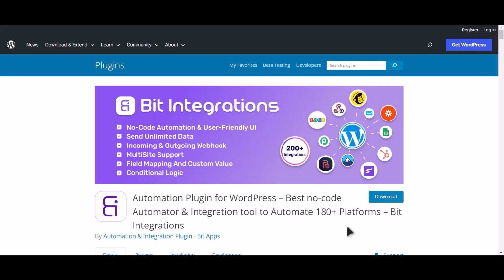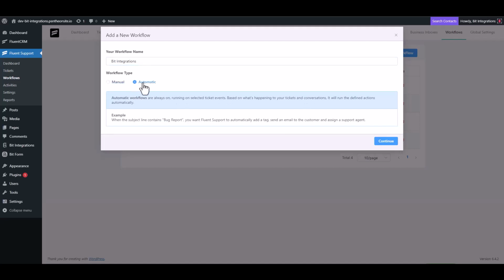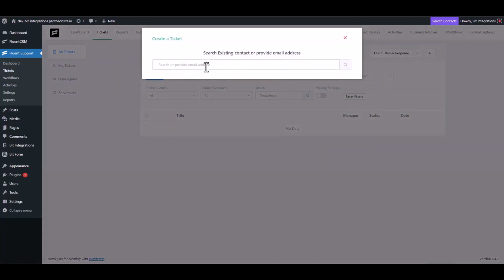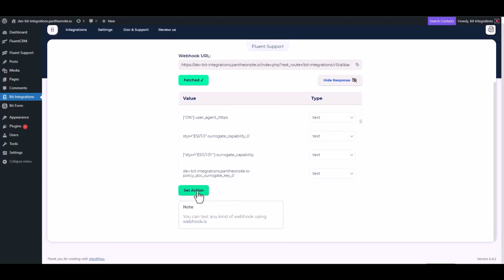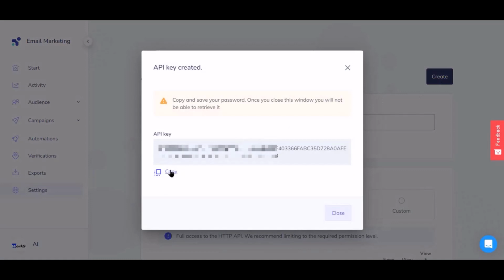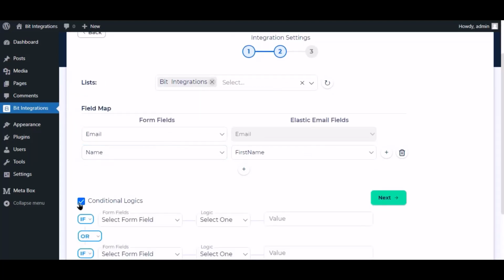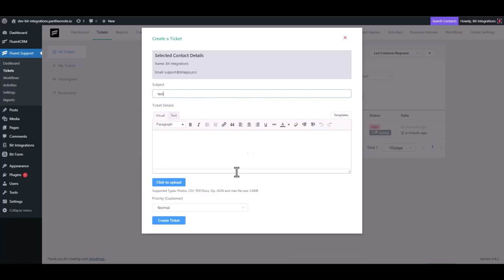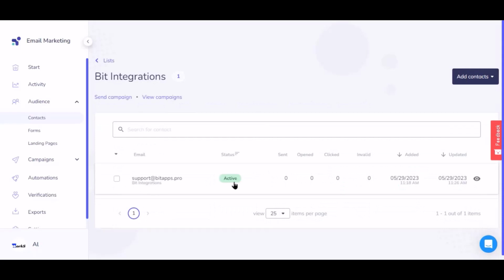Integrating Fluent Support with Elastic Email | Step-by-Step Tutorial |Bit Integrations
🔗 Integrate Fluent Support with Elastic Email | Bit Integrations Tutorial

📌 Seamlessly connect Fluent Support with Elastic Email using the Bit Integrations WordPress plugin! In this tutorial, we'll guide you through the process of integrating these two powerful tools to supercharge your email marketing and communication efforts.

Key Highlights of the Tutorial:
✅ Step-by-step integration guide for Fluent Support with Elastic Email using Bit Integrations.
✅ Maximize the potential of Fluent Support and Elastic Email for optimized communication and campaign management.

Ready to revolutionize your email marketing game? Join us in this tutorial to discover how Bit Integrations can help you seamlessly integrate Fluent Support with Elastic Email, boosting your email campaigns and audience engagement.